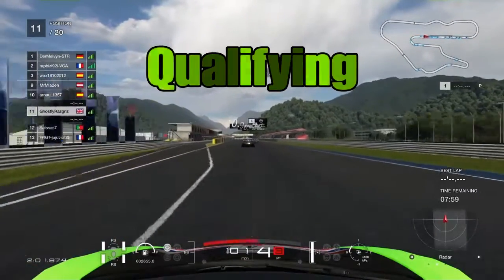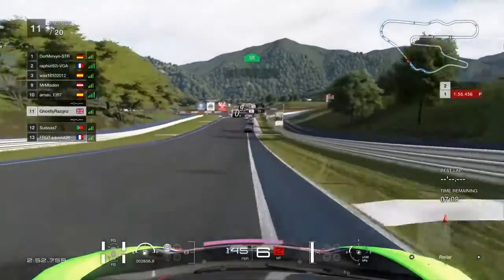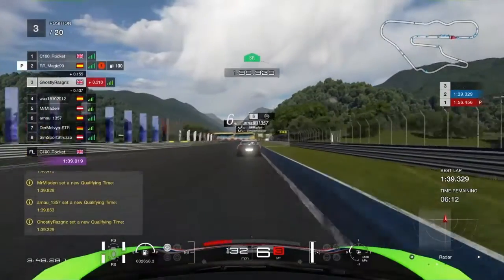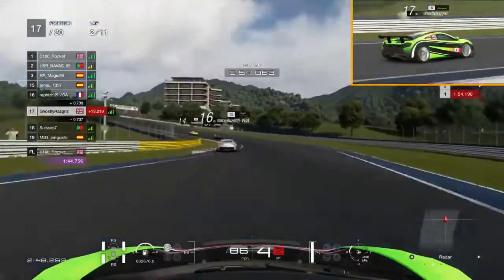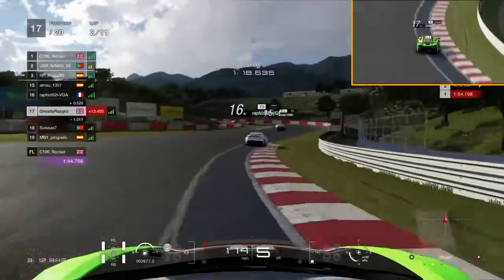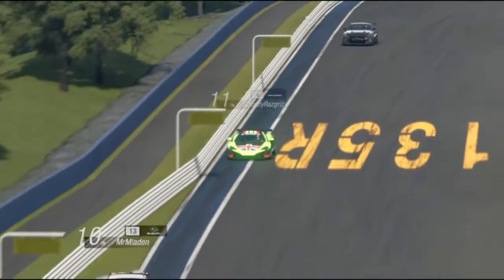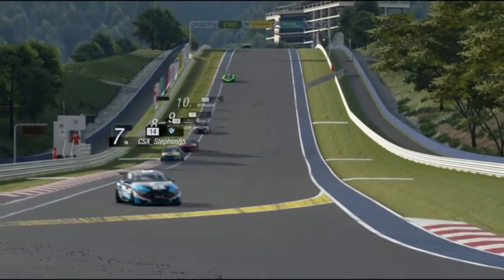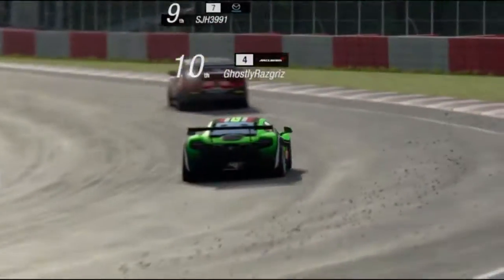Gran Turismo Sport Racing Through Traffic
Very fun race with an alternate strategy. Proving that you dont need to run into people to overtake them.
Running opposite to everyone had its risks, it didnt all work out perfectly.